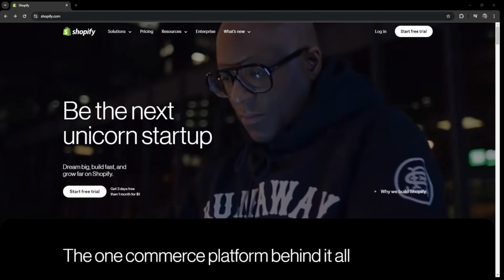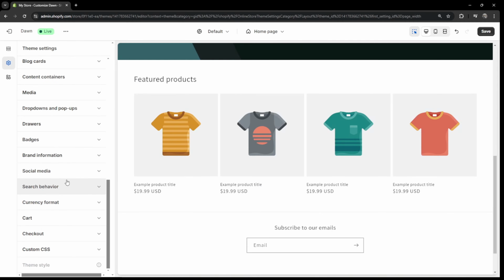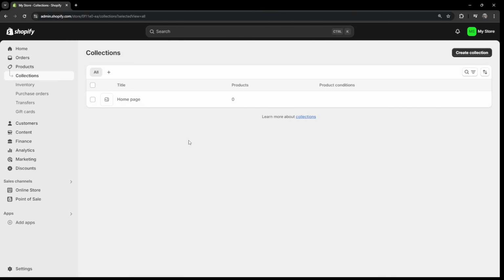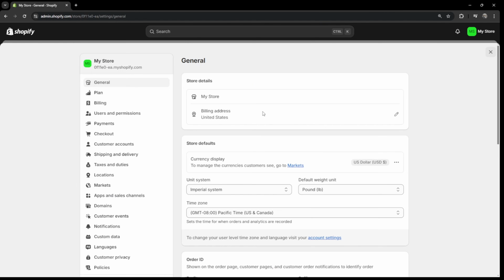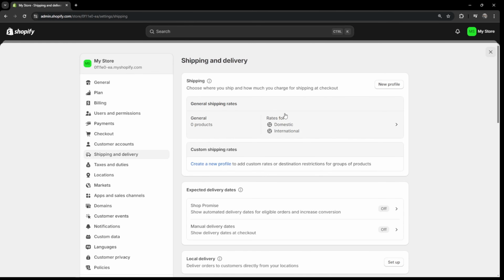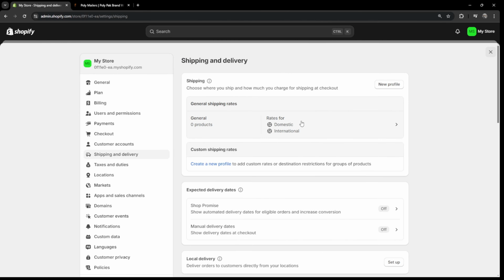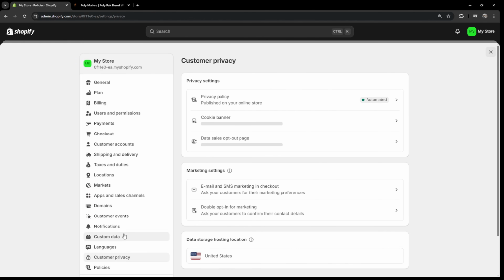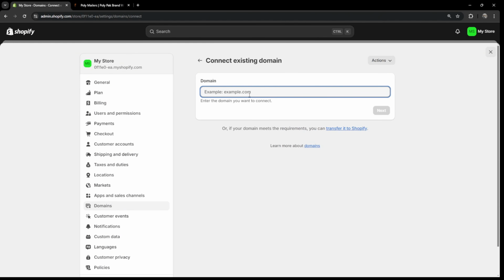how to GENUINELY start a clothing brand | pt 6: website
hello, so this is part 6 of a little series im making about how to genuinely start a brand for people who are actually interested in the creative side rather than j profiting. subscribe to stay updated n stuff. :)